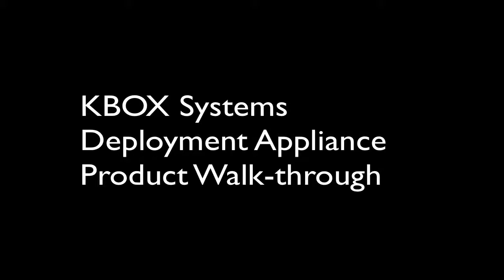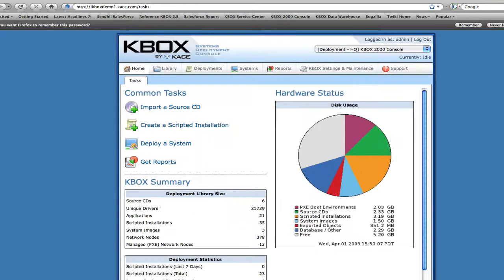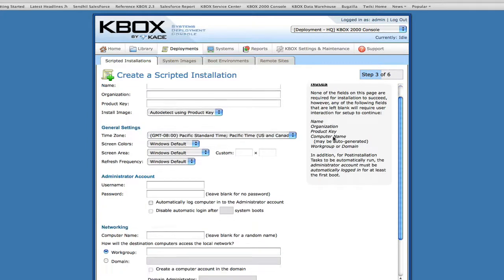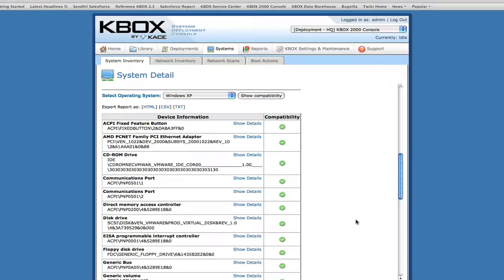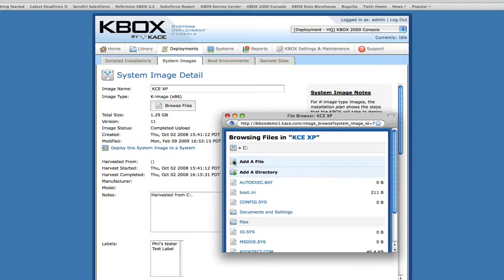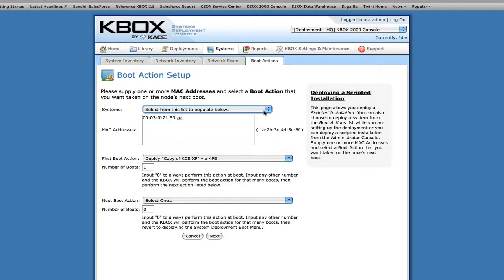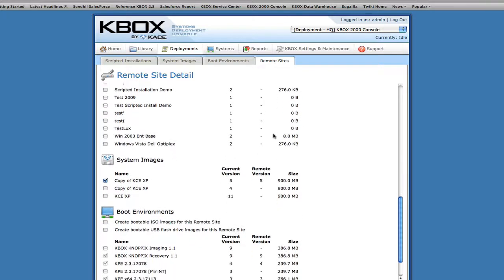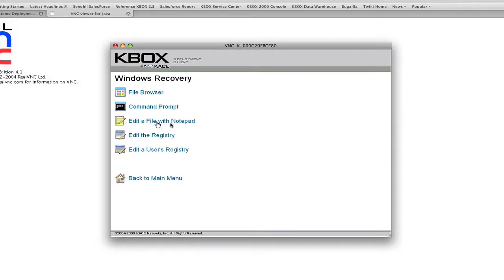KBOX Systems Deployment Appliance Walk-Through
A product walk-through of the KBOX Systems Deployment Appliance by KACE